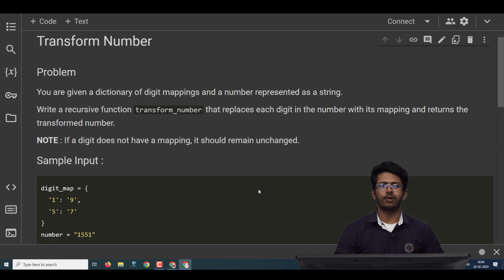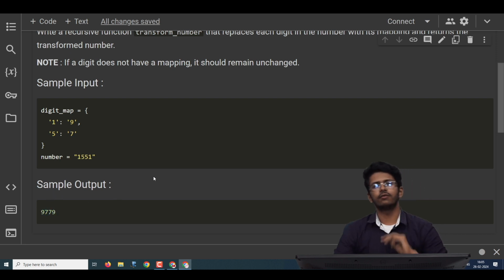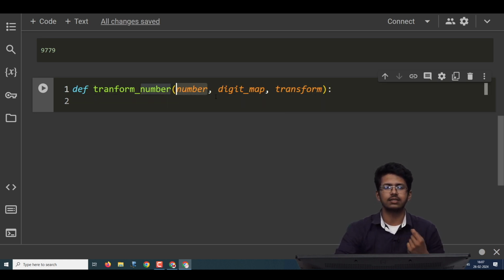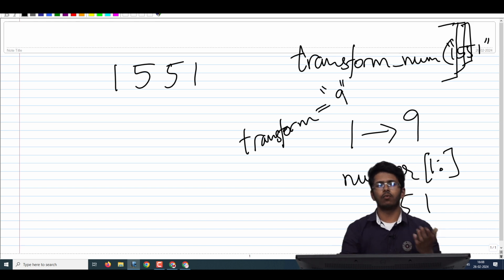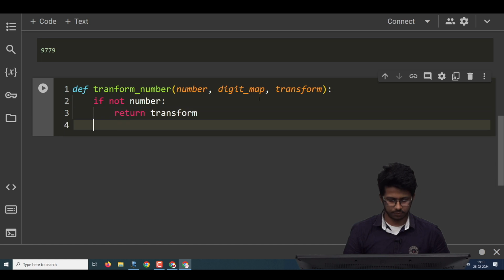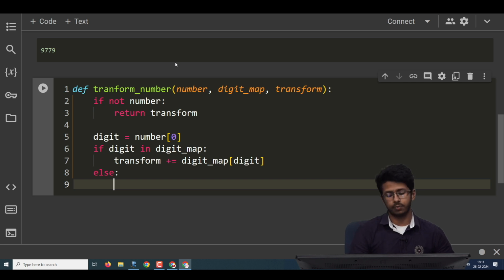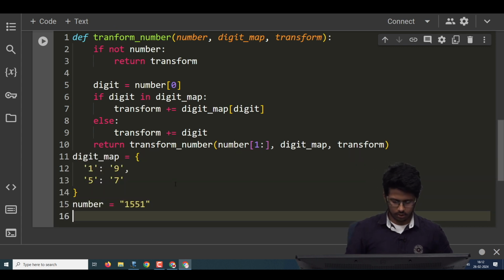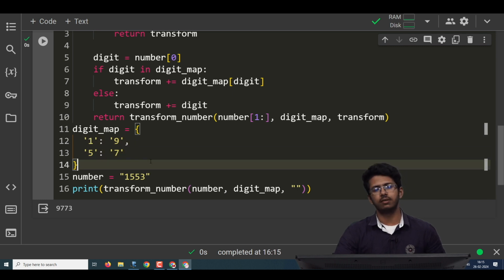Problem Solving | Problem-19